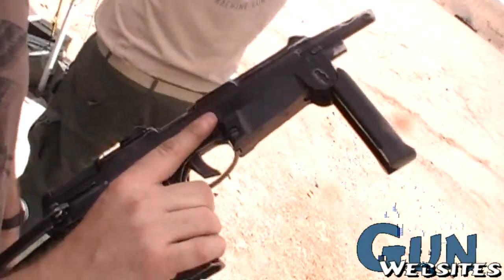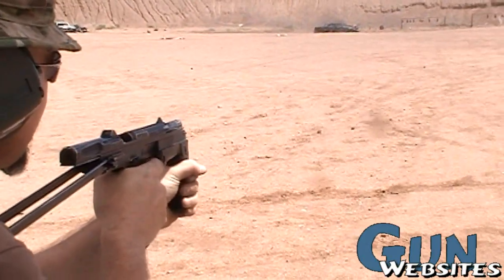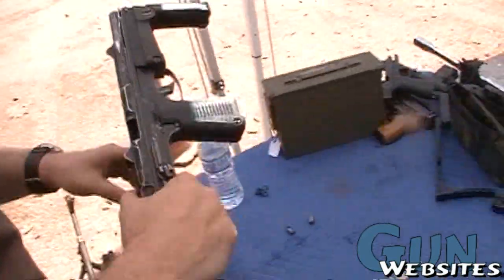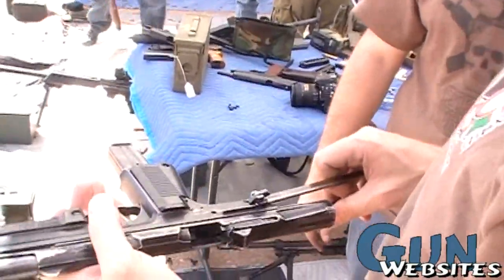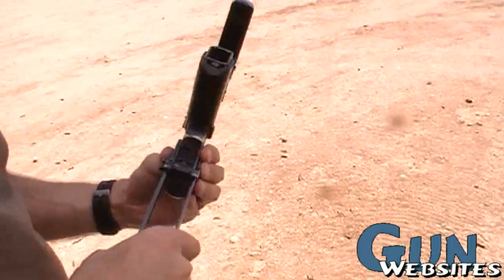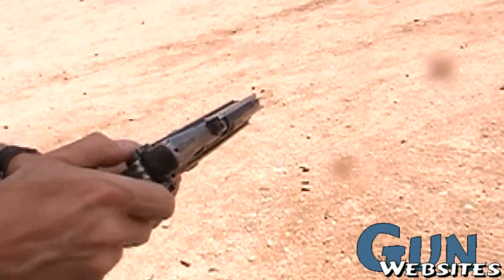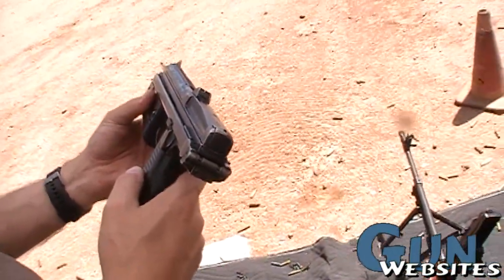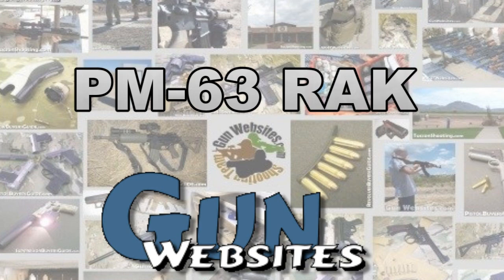Shooting Full Auto PM 63 Polish Machine Pistol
Shooting a Full Auto PM 63 RAK (Ręczny Automat Komandosów) Polish Machine Pistol

Nie pchać przez rzekę, będzie płynąć przez siebie.
Do not push the river, it will flow by itself.